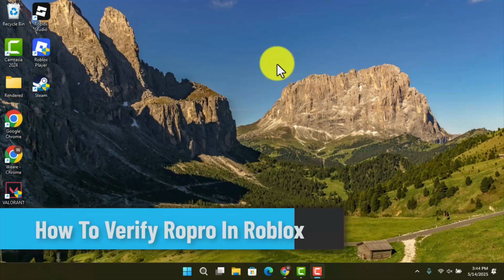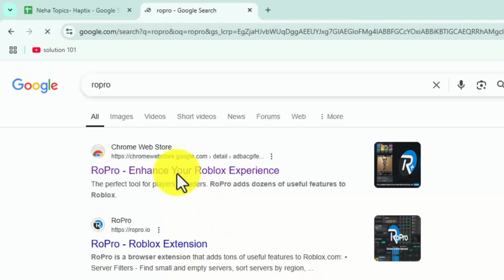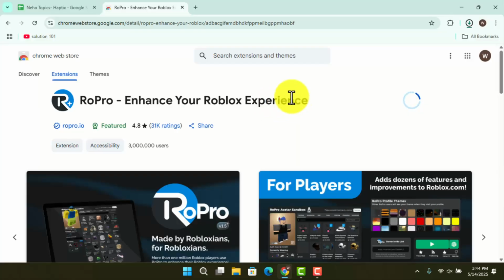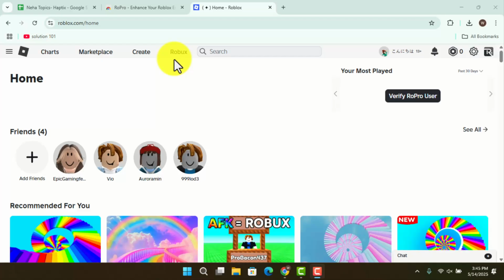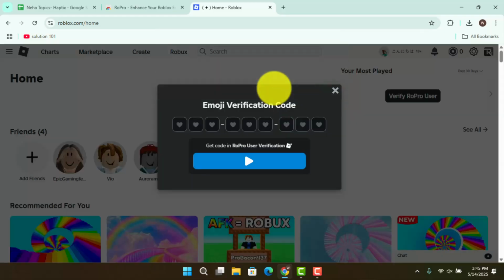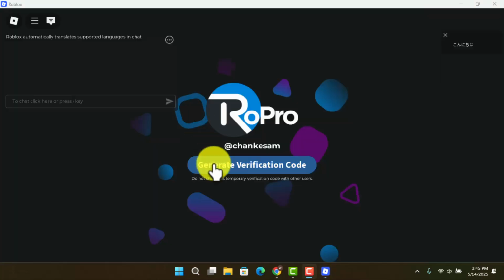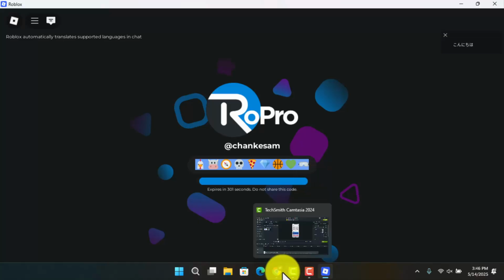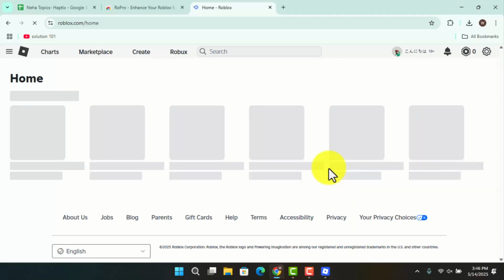How To Verify Ropro In Roblox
Verifying your RoMonitor or RoGold extension (commonly referred to as “Ro” tools) with your Roblox account helps unlock enhanced features like game analytics, trade data, and player insights. These browser-based extensions often require a one-time verification process to link your Roblox identity for accurate data integration. This tutorial explains how to verify Ro with Roblox using a Chrome extension.

First, open a browser—preferably Google Chrome—and go to the Chrome Web Store. In the search bar, type the name of the Ro extension you are trying to verify (e.g., RoMonitor or RoGold). Click on the appropriate extension from the search results and select 'Add to Chrome.' A prompt will appear; confirm the action by clicking 'Add Extension.' Once the extension is added, it should appear in your browser toolbar.

Next, open a new tab and go Log into your Roblox account if you’re not already signed in. After logging in, the Ro extension should detect your Roblox session and display new options integrated into the Roblox website.

Look for a button or link labeled 'Verify Ro user'—usually visible within the extension panel or somewhere on the Roblox homepage when the extension is active. Click on it to initiate the verification process. You will likely be redirected to a special Roblox game created by the extension developer.

Click the 'Confirm' button to launch the Roblox client and enter the verification environment. Once inside the game, look for an option labeled 'Generate Verification Code.' Click on it, and a unique code will appear on screen. This code confirms your Roblox identity.

Copy the code by pressing Ctrl + C on your keyboard. Then, return to the Ro extension or verification page and paste the code into the designated field using Ctrl + V. Submit the code, and your Ro account should now be verified with your Roblox identity.

Timestamps:
0:00 Introduction
0:12 Adding Ro extension to Chrome
0:32 Logging into Roblox
0:41 Starting the verification process
1:02 Generating and copying the code
1:20 Pasting the code to complete verification
1:28 Conclusion